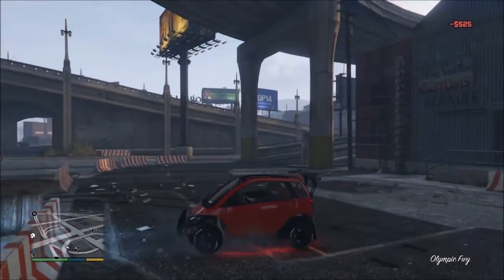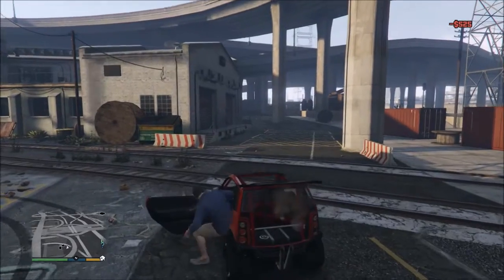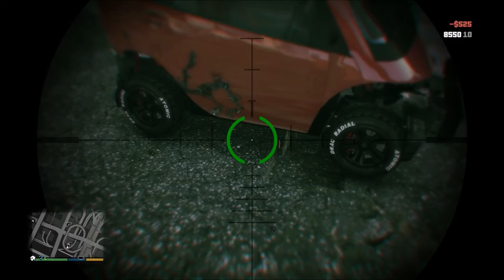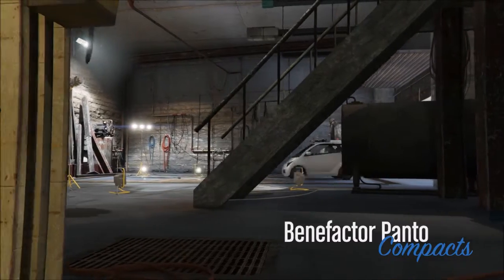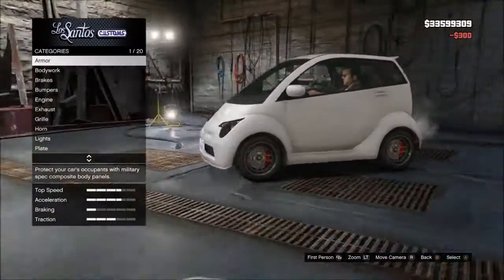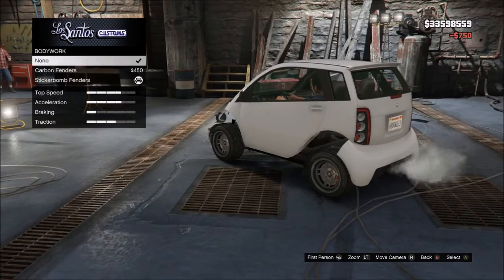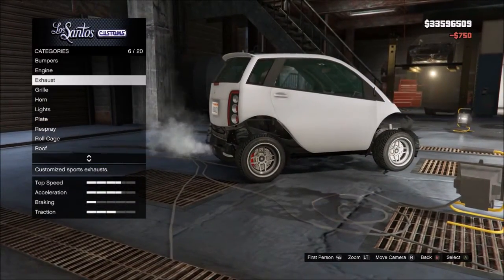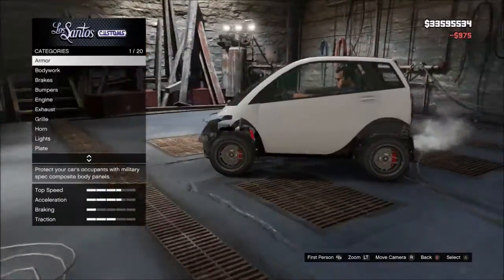GTA 5 - HOW TO GET "MODDED PANTO" After PATCH 1,32/1.27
Hey guys it's Frost here and today I am showing you how to get the MODDED PANTO in GTA 5 and GTA 5 ONLINE! Note that I am doing it in story mode as I cannot afford it in GTA ONLINE, however it works the exact same!